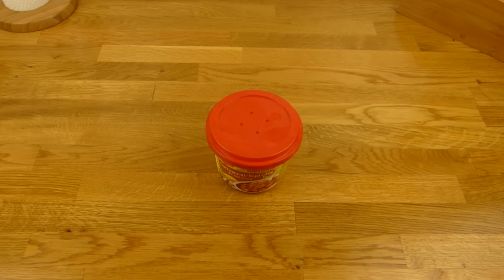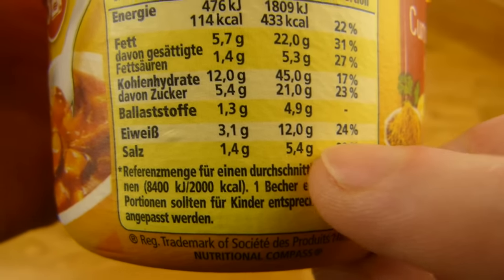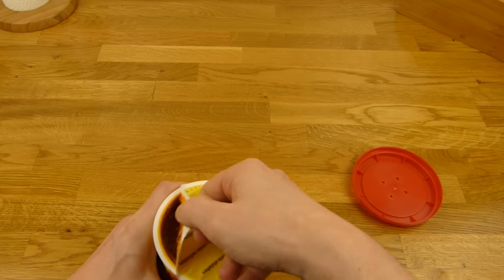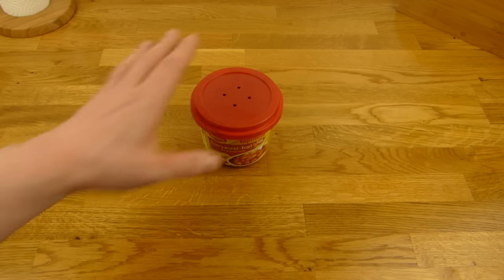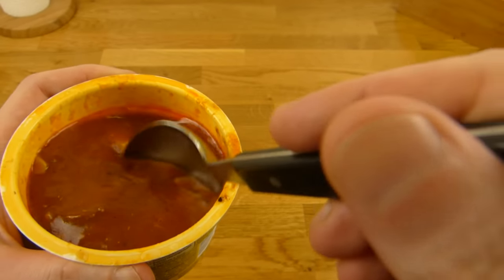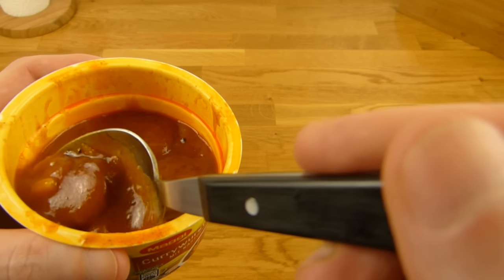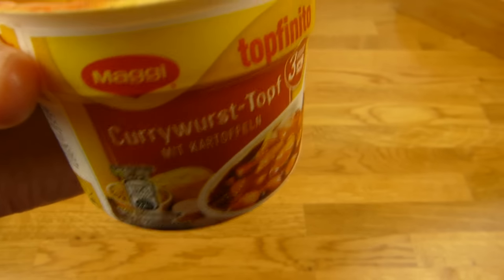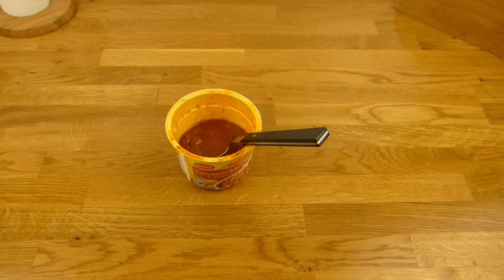Maggi Topfinito Currywurst-Topf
curry! :)